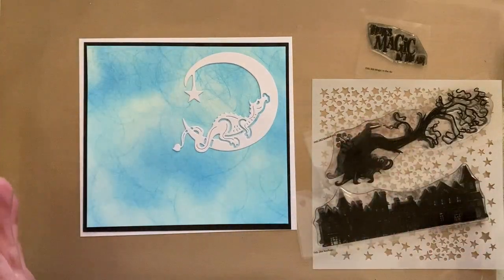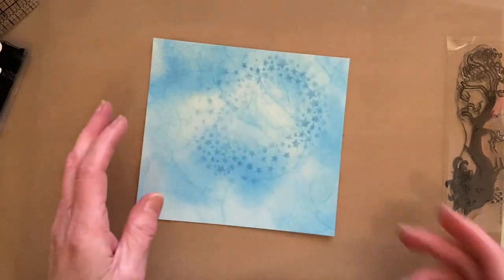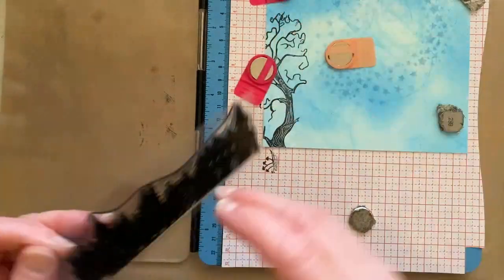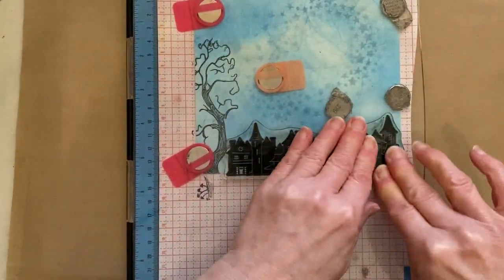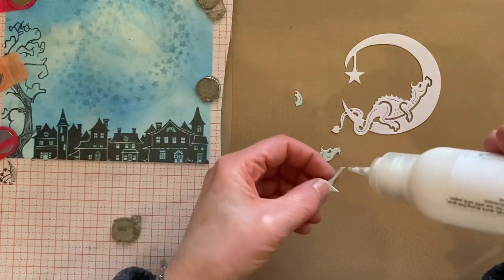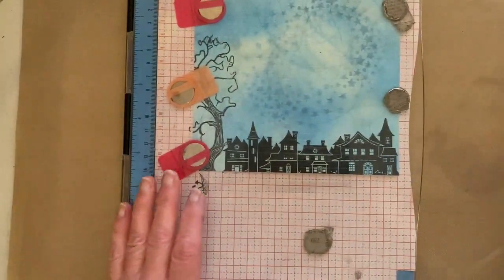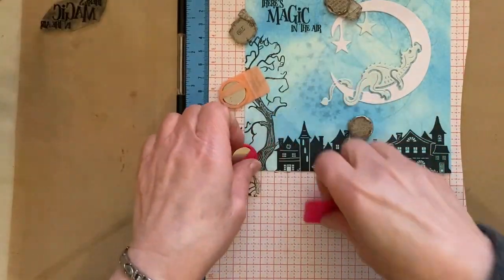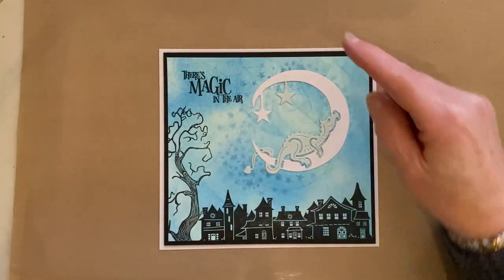Tutti Designs Moon Dragon die & Fairy Hugs stamping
In this video, I show you how well the Tutti Designs Moon Dragon die works with Fairy Hugs stamps - Rooftops, Slanted Tree & Magic in the Air.
Products available from juliawattscrafts.co.uk for shipping to UK addresses.
Also available from tuttidesigns.com and fairyhugs.com for worldwide shipping.